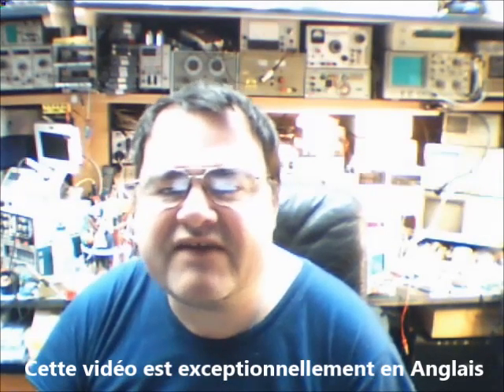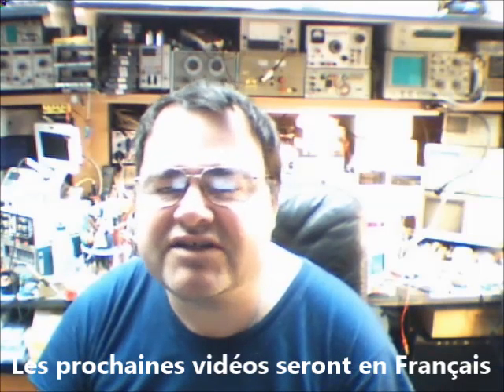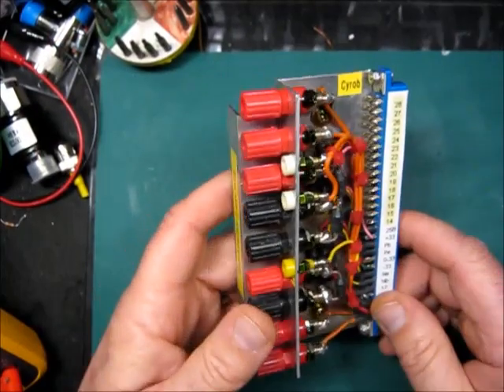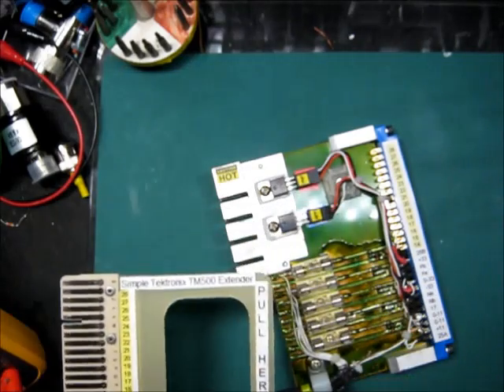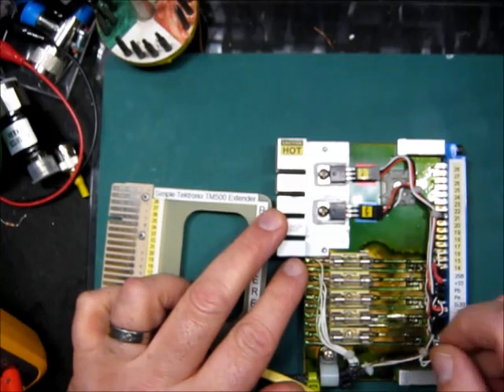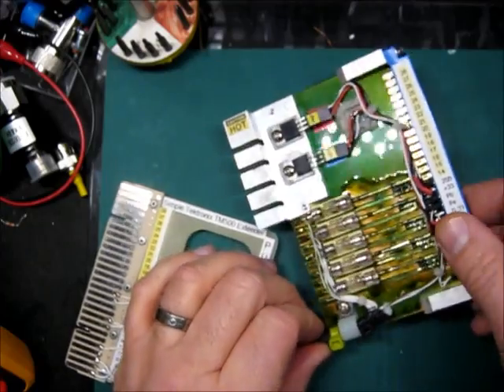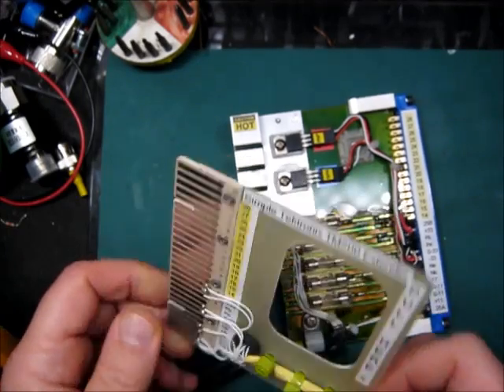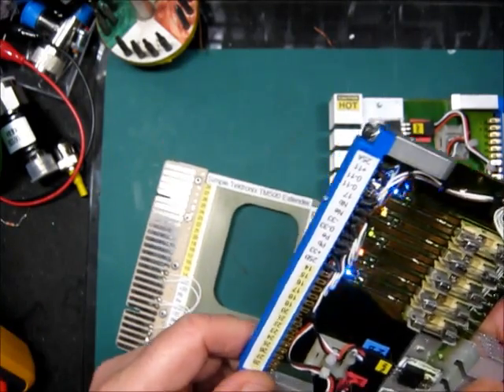Cyrob : Home made Tektronix TM500 extenders (In english)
Vidéo exceptionnellement en Anglais. Pas d’inquiétude, ma chaine est et restera en Francophone...

Elle est destinée, entre autres, aux membre de l'excellent forum "All about classic Tektronix CRT o'scopes" sur Yahoo. Incontournable si vous possédez du vieux matos Tektronix.